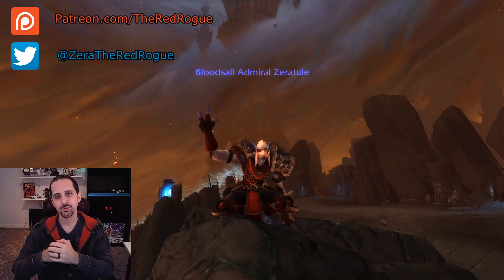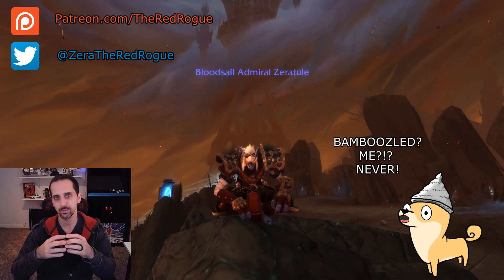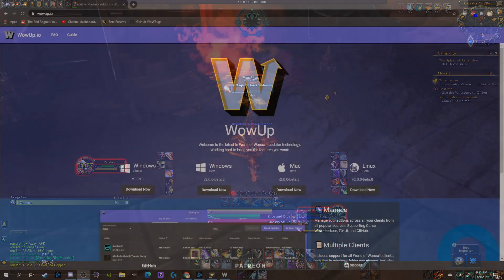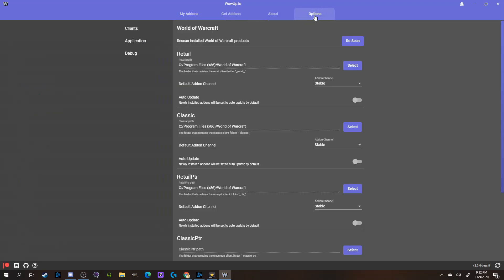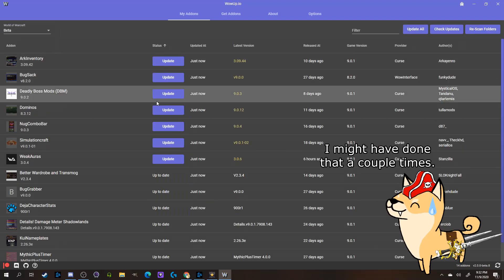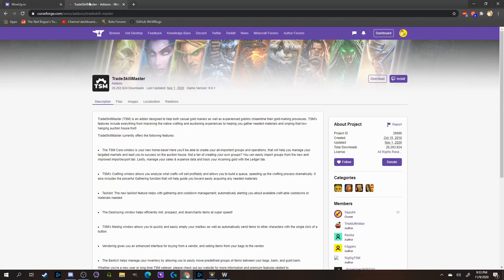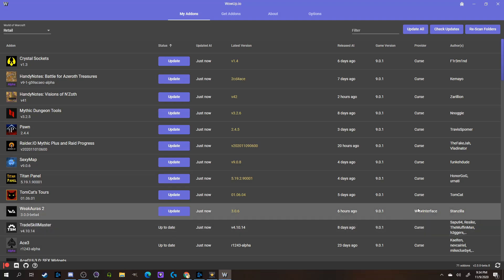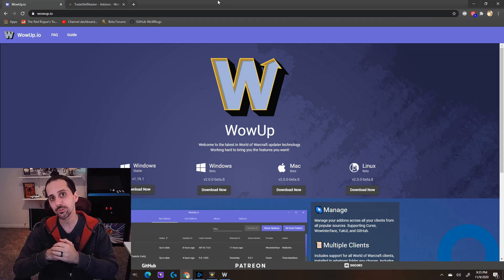WoW AddOn Manager: Replace Twitch with WowUp! (Can be used with Curse/WowInterface/Github/TukUI!)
Give it a try if you're interested! ^^ WowUp.io

With Twitch losing addon support for WoW very soon, I've been on the search for a new addon manager, and WowUp is here to deliver! This video will give you a quick overview of how simple and easy it is to use.